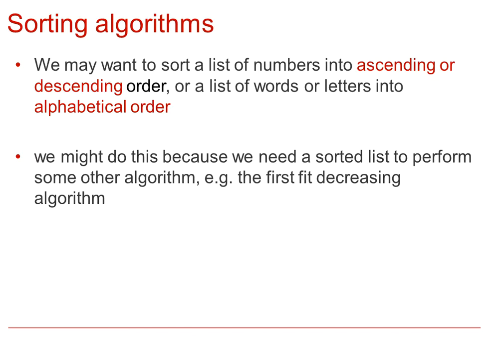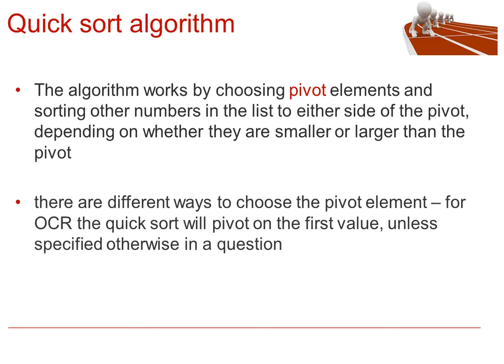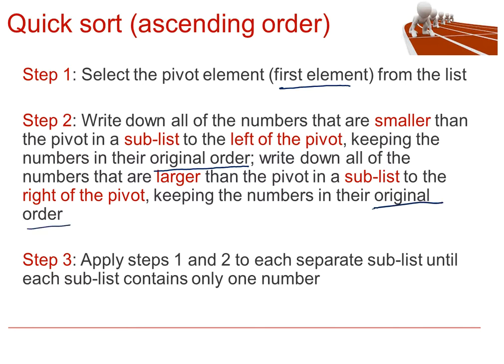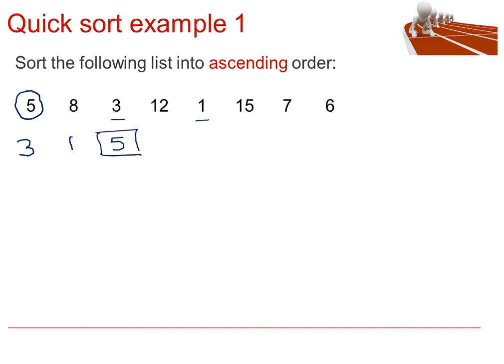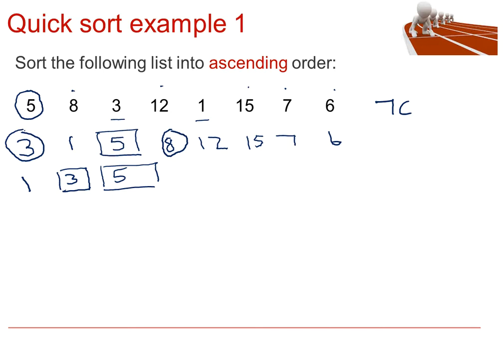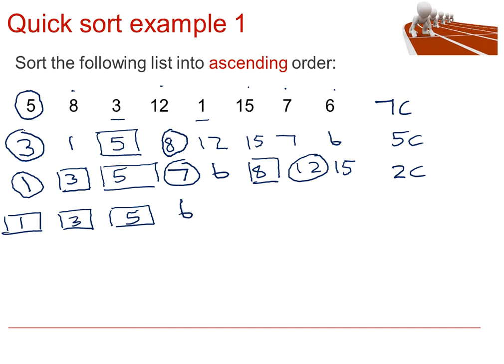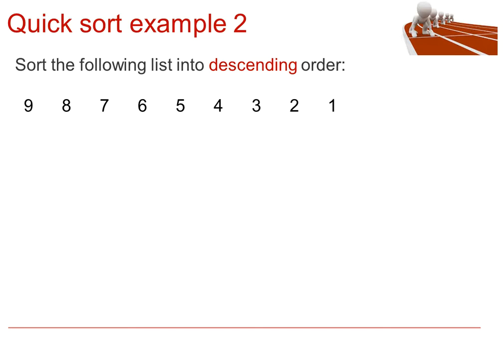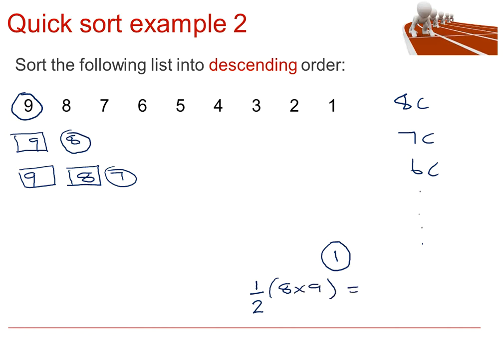OCR Discrete: Algorithms 3-2